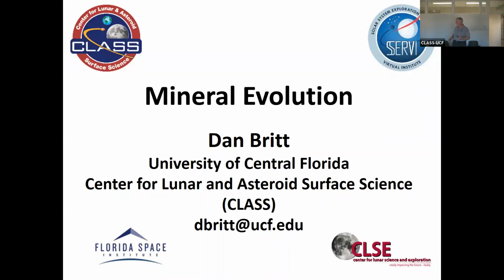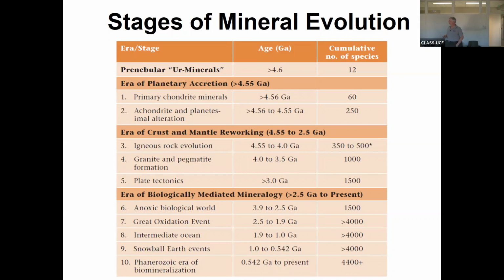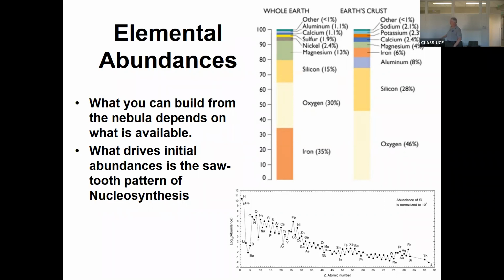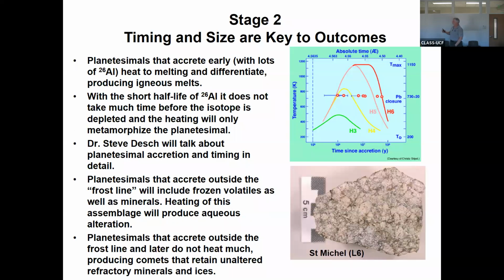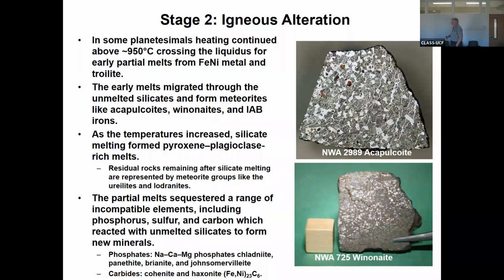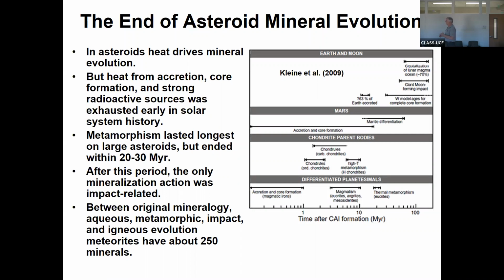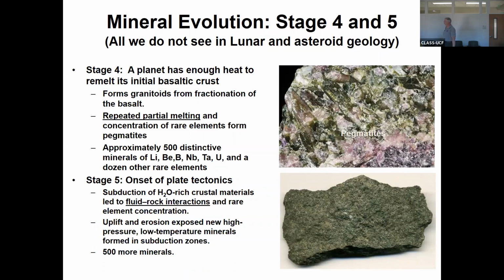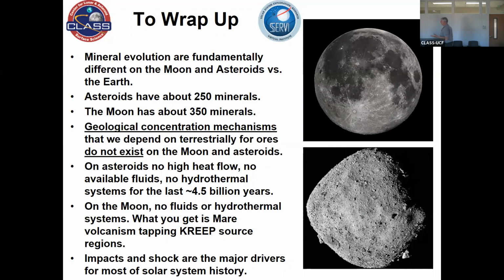CLASS/CLSE Spring2020 Seminar:The Economic Geology of Lunar and Asteroid Resources-Mineral Evolution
Lecture – Mineral Evolution, Review of the primordial suite of minerals. How minerals evolve on Earth, the Moon, and asteroids.